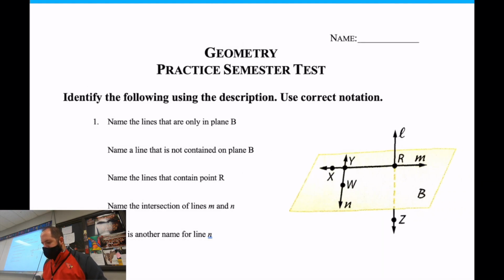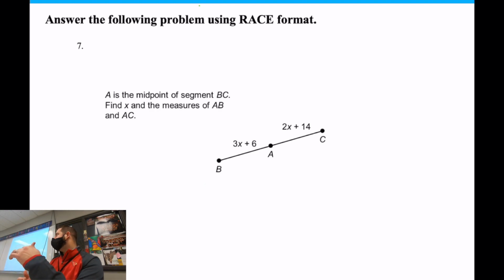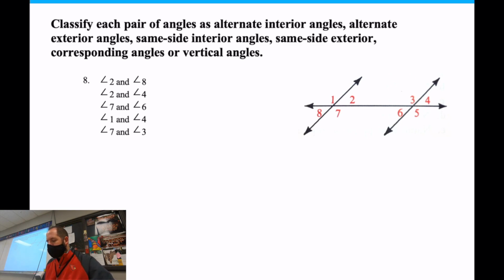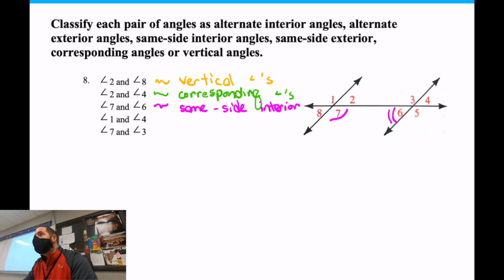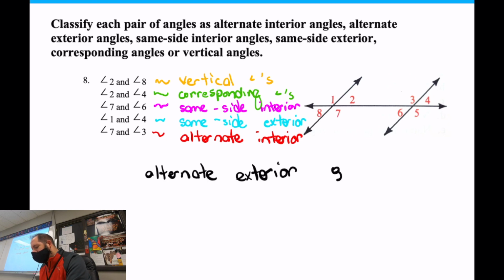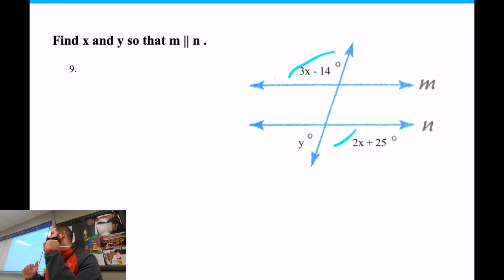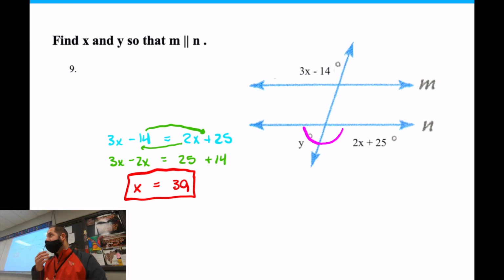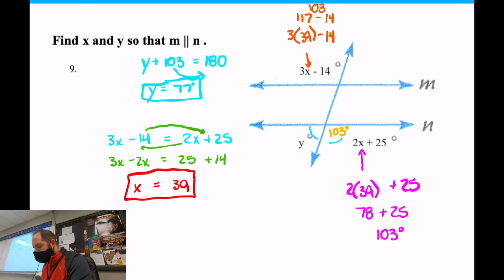Geometry: Semester Test Review - part 4 of 5